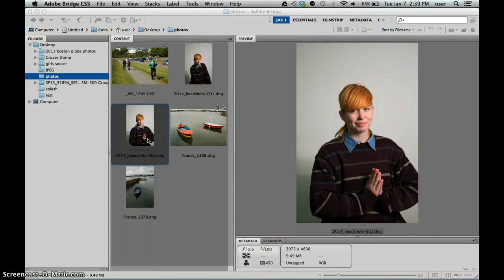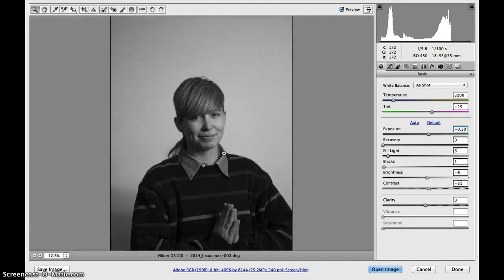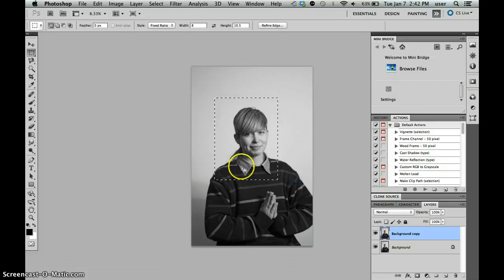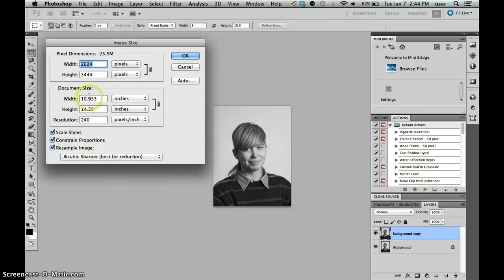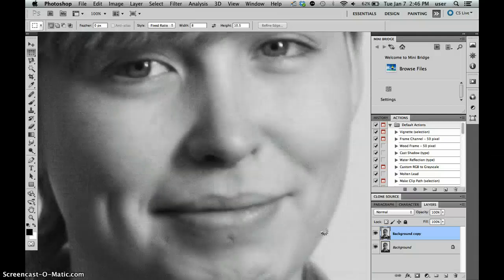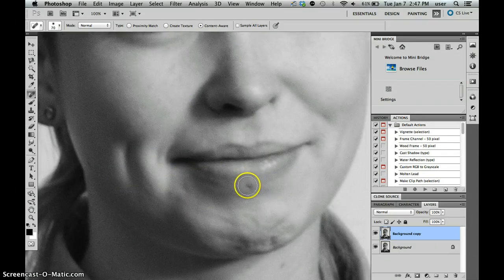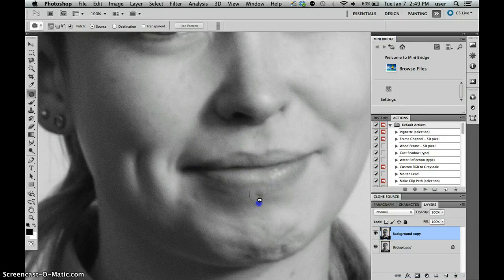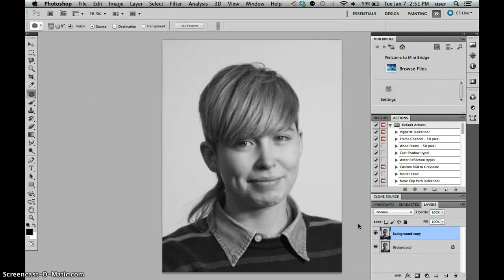Headshots workflow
This is the basic workflow for editing headshots